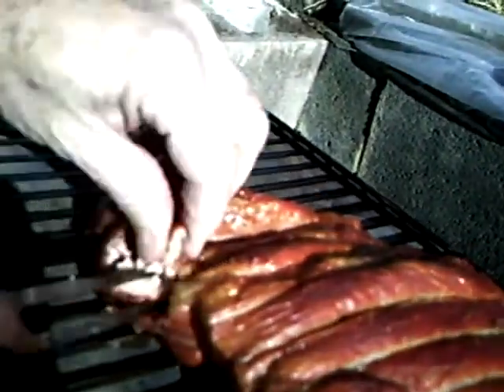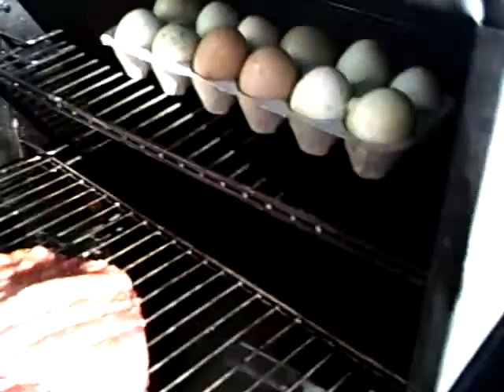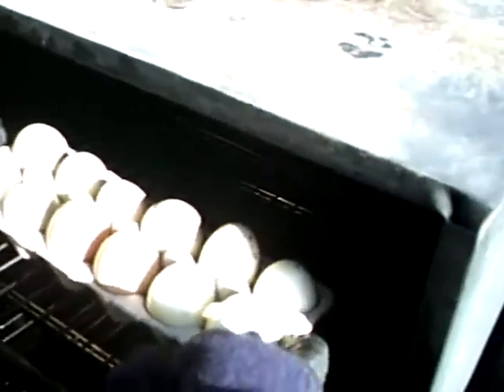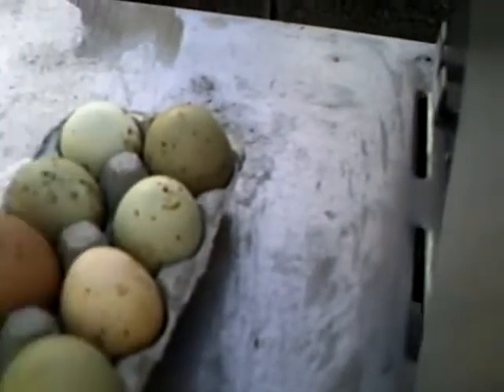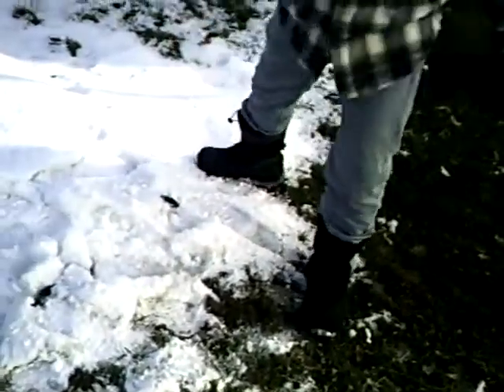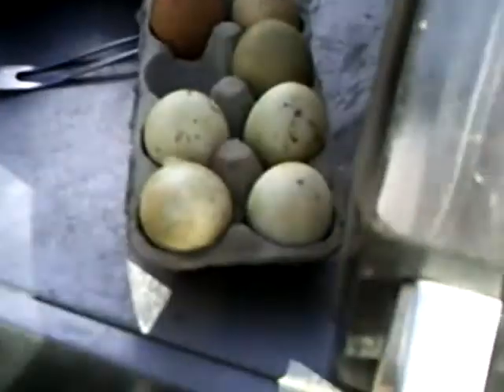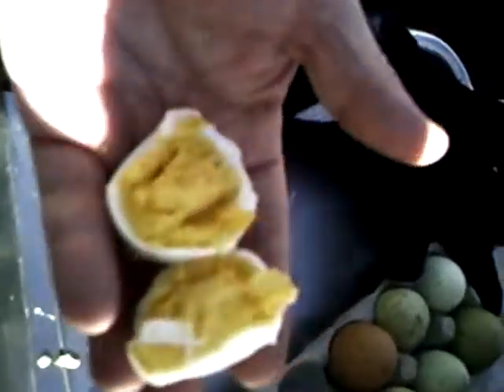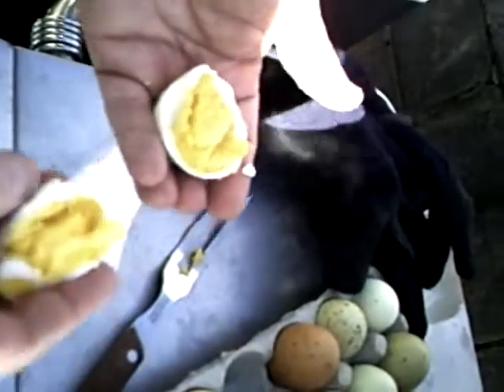How to Smoke a Pork Roast & Eggs 5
How to Smoke a delicious pork roast and eggs!